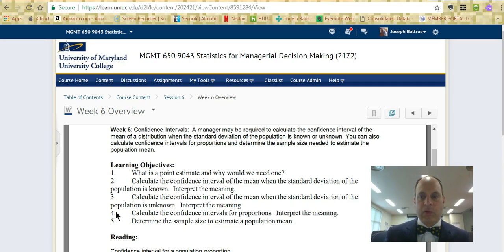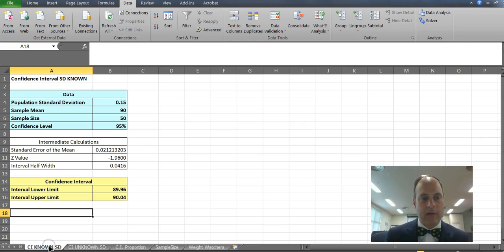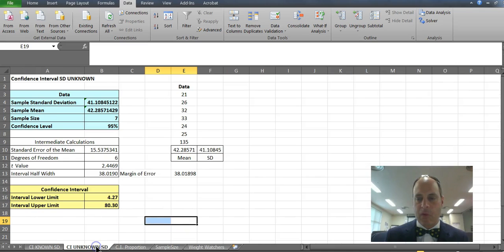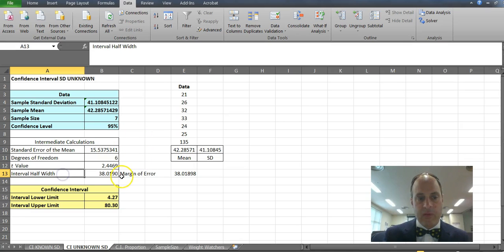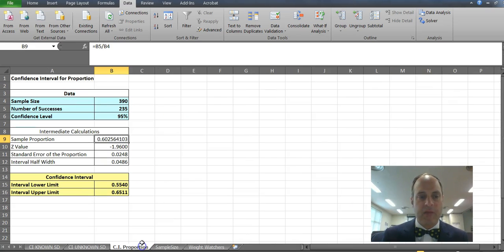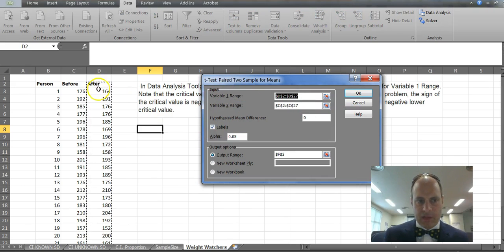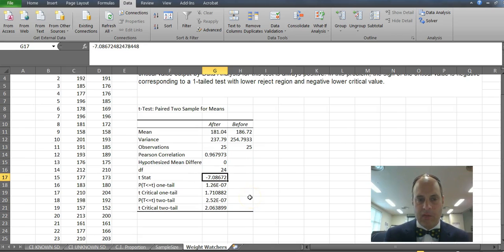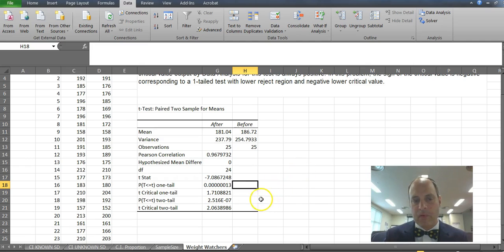Spr 17 Week 6